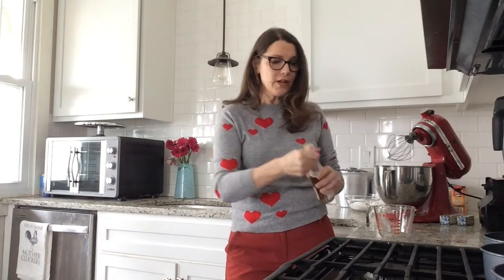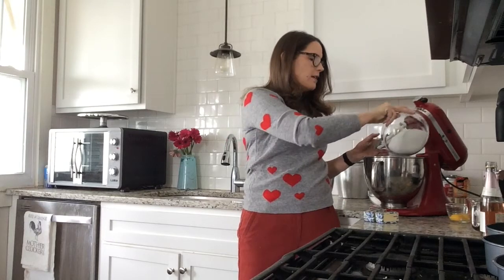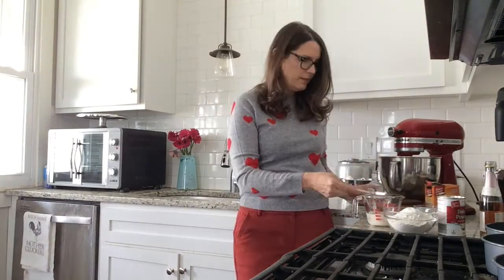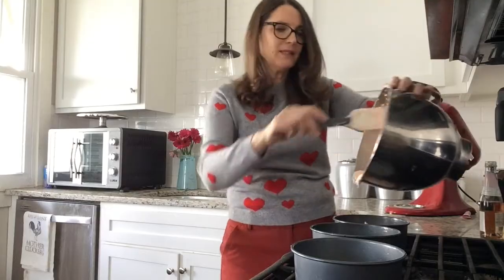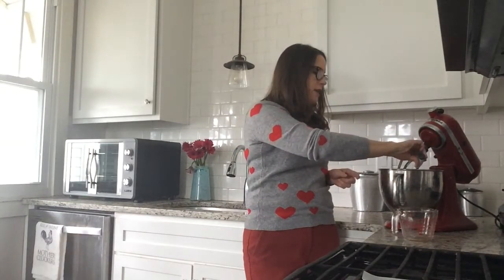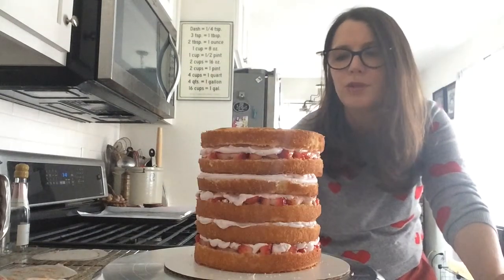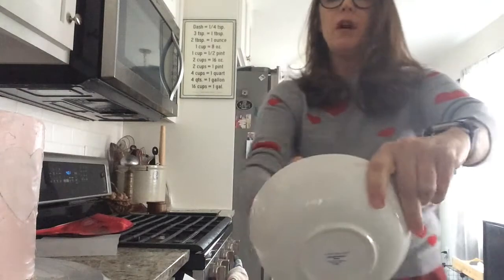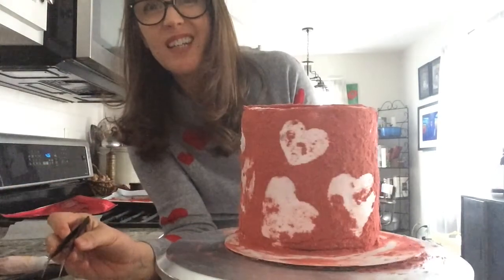Pink Champagne Cake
The perfect dessert for your favorite Galentine.